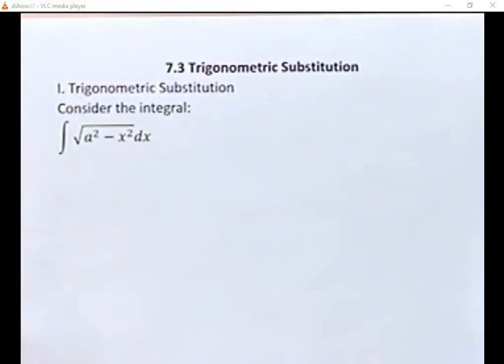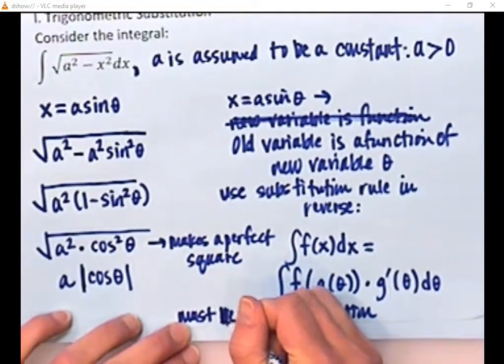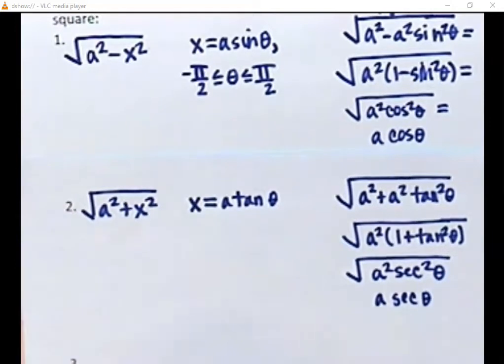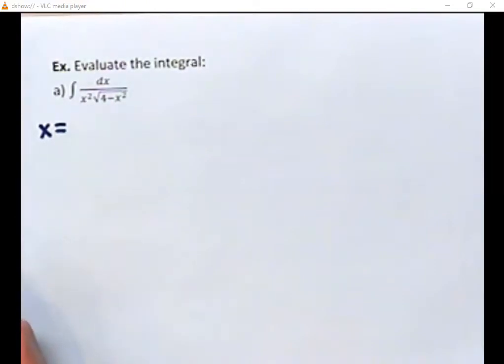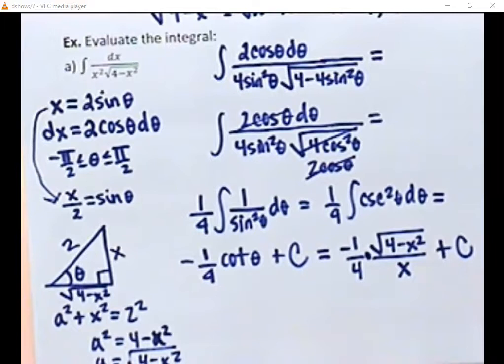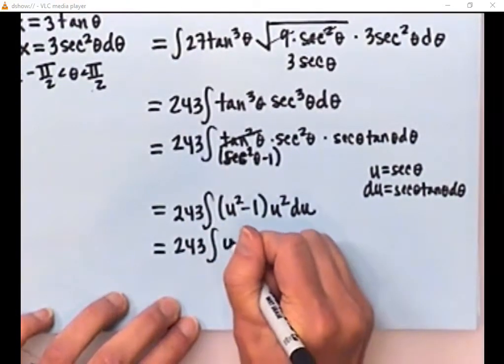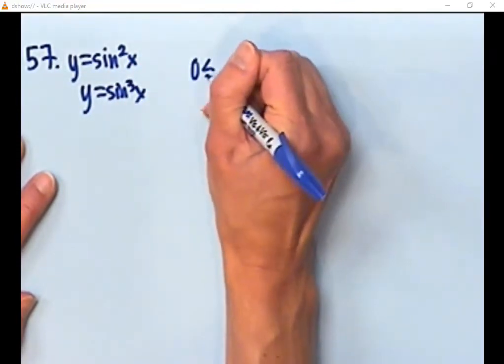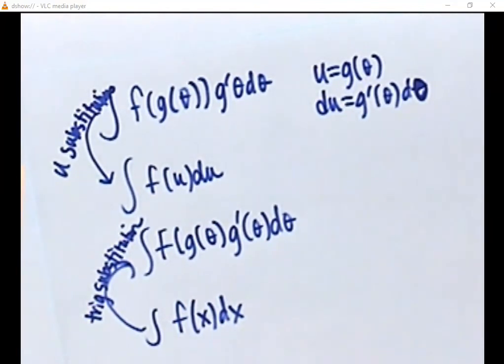Math 175 Section 7 3 Part 1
Class on Wednesday, 8/28